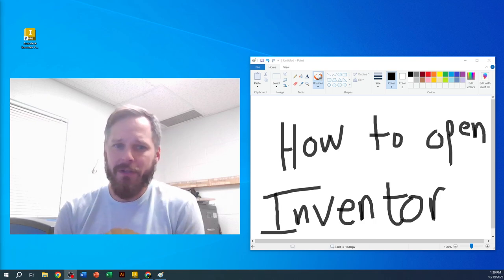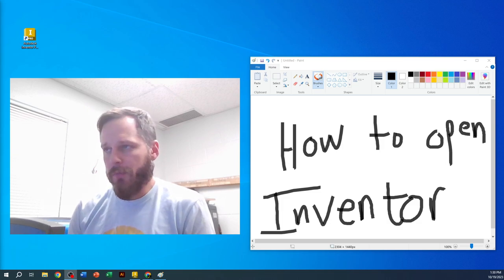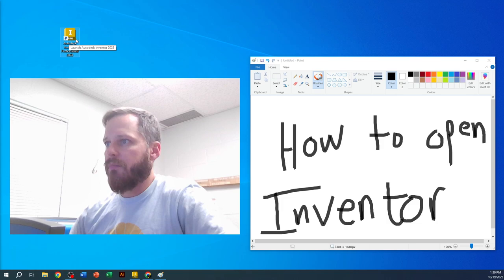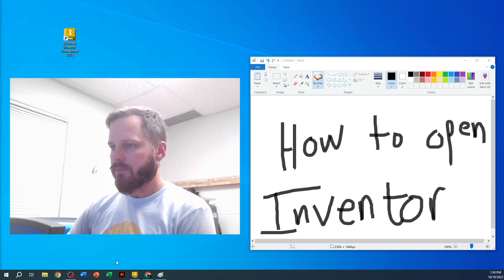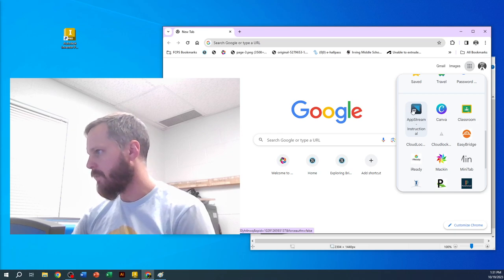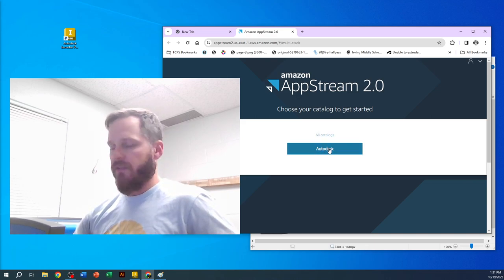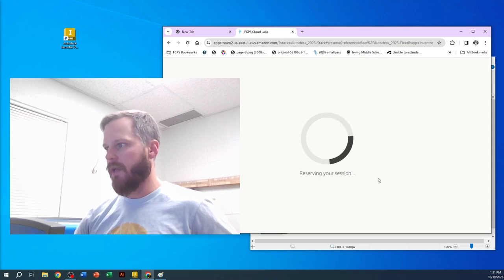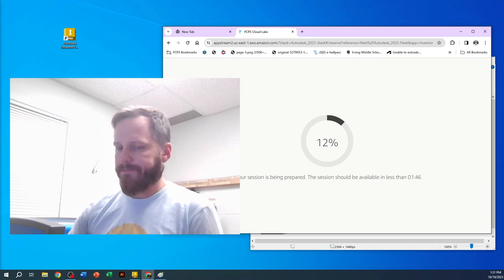Inventor - 1 - How To Open Inventor - 2023